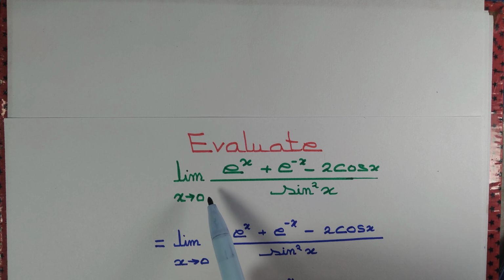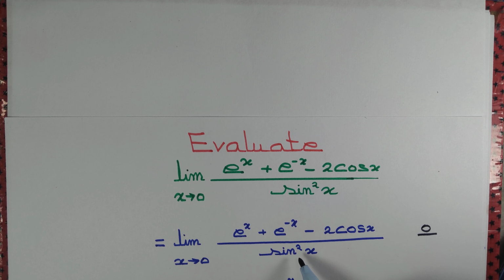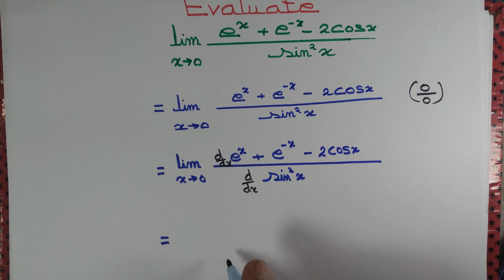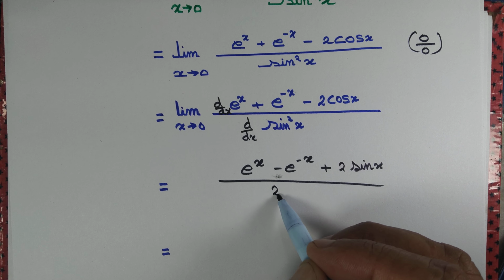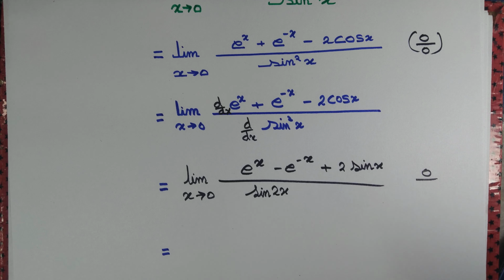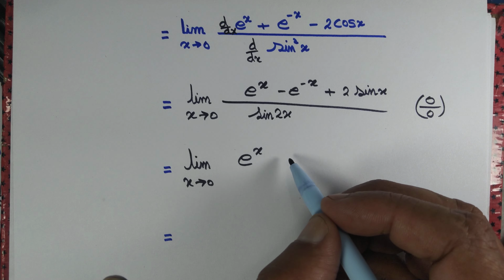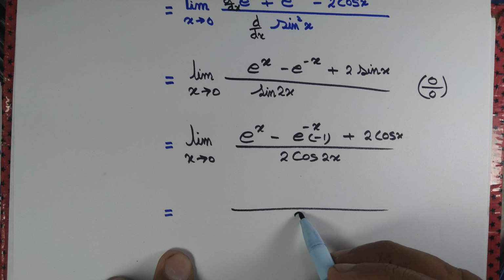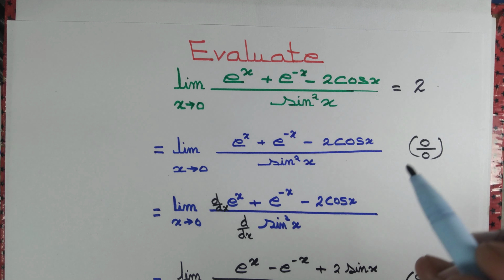Evaluate the limit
We evaluate the limit

lim x→0  e^x+e^(-x)-2 cos⁡x / sin^2 x

by applying l hospital rule